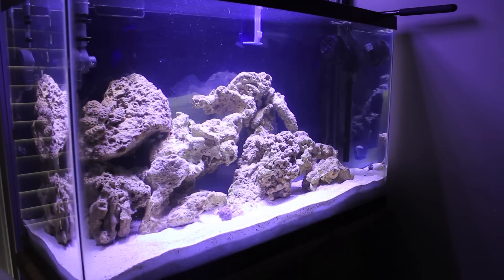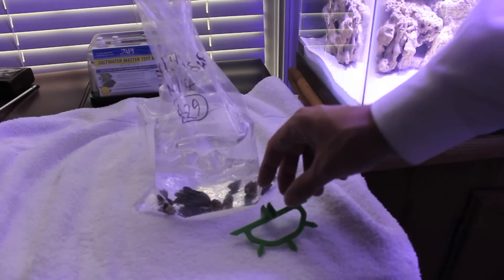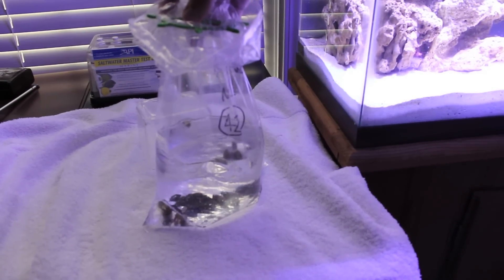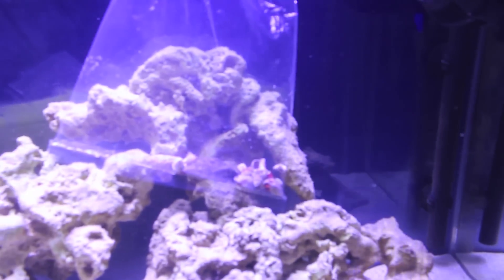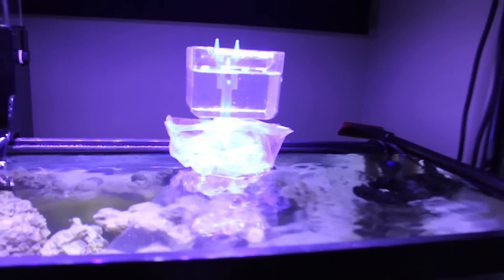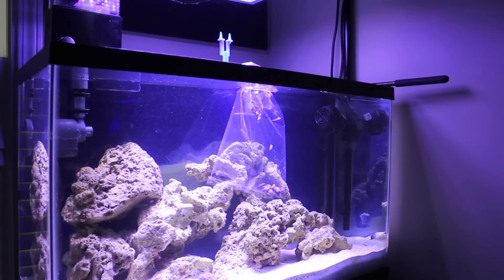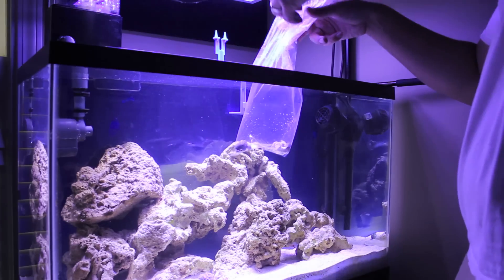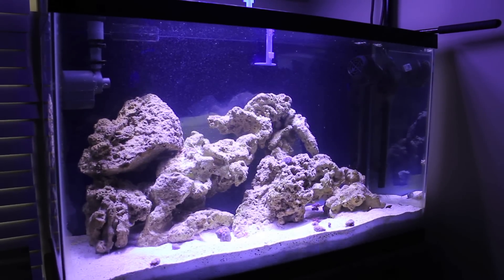How to Acclimate An Aquarium Cleaner Crew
is setting up a new saltwater aquarium. In this video he shows how to use the Doradon Aquarium Acclimation System to acclimate his cleaner crew!

This is a good way of simultaneously acclimating new small livestock to the temperature and chemical conditions of an aquarium simultaneously! The Doradon Acclimation System allows the bag to float or hang at the top of the tank equalizing the temperature, while simultaneously dripping your aquarium water into the specimen bag to equalize the chemical water conditions.

This method of acclimation may not work as well for larger fish.